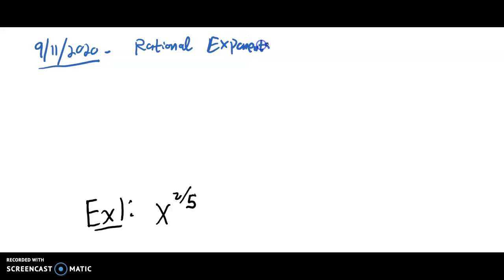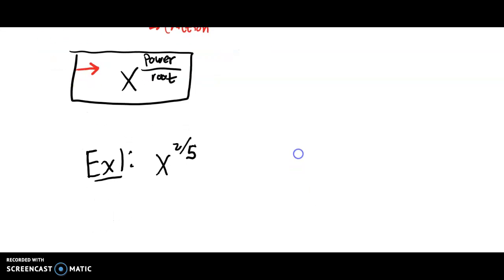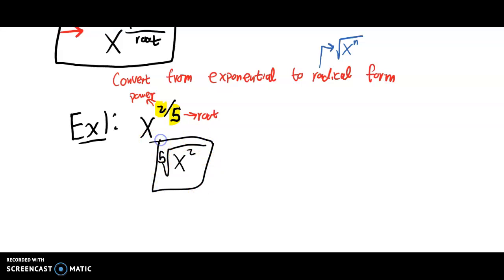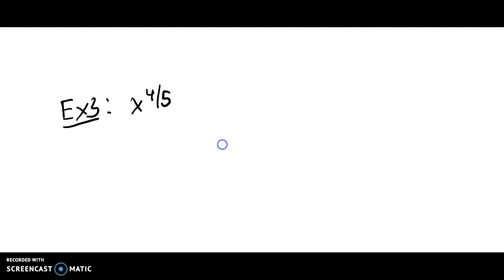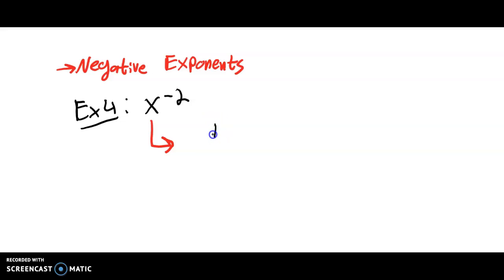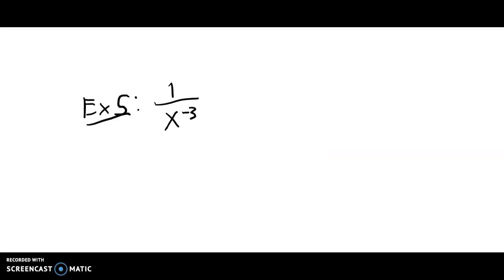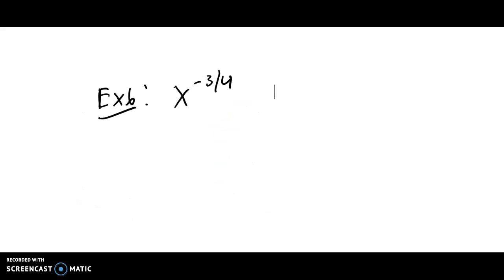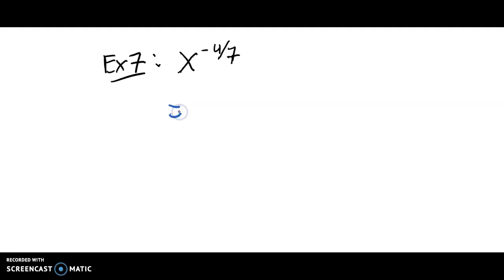PreCalc - Rational Exponents